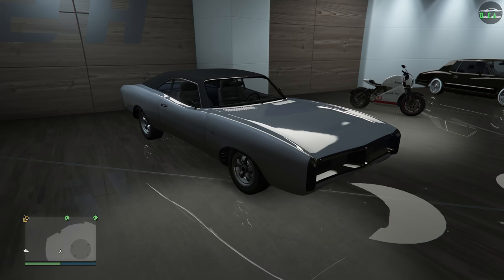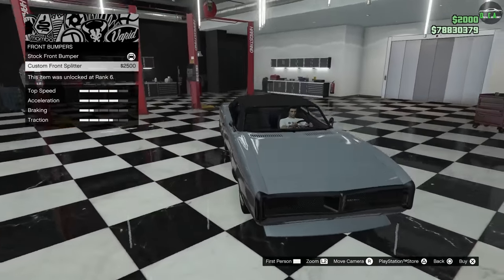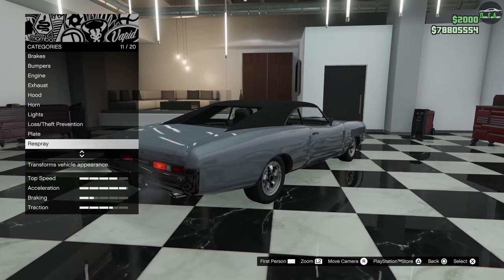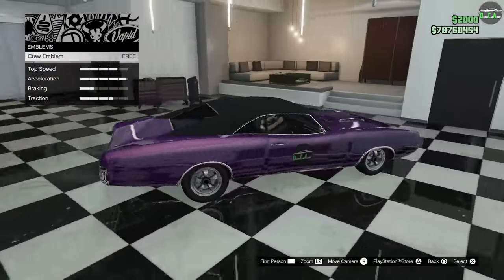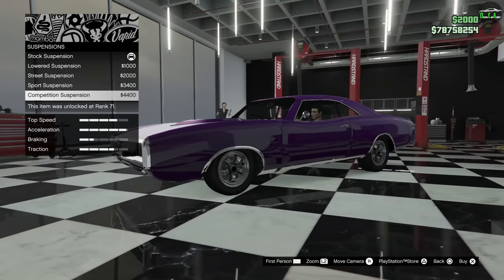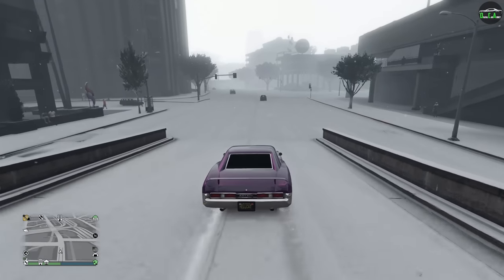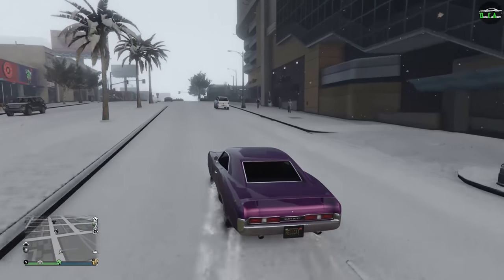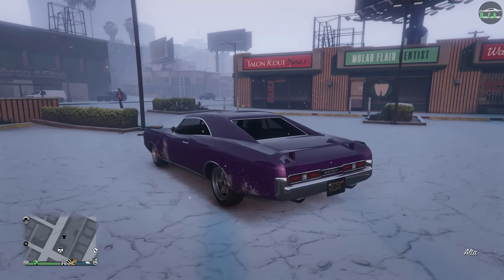GTA 5 - Past DLC Vehicle Customization - Imponte Dukes (1969 Dodge Charger)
Welcome back to the series where I customize and review OG, and older DLC Vehicles from late 2015 and older that I was never able to make videos on. The reason I make these videos on these older cars is to provide my opinion on how they currently stack up to newer ones in-game. And ultimately, help you better decide whether or not you should buy them when/if the more expensive ones go on sale.

Imponte Dukes
Base Price - $62,000 (OR Free for Returning Players From PS3 & Xbox 360)
Class - Muscle
Drivetrain - RWD
Primarily Based On - 1969 Dodge Charger, 1968 Pontiac LeMans, & 1970 Mercury Monterey
DLC Update - PS4 & Xbox One Enhanced Version